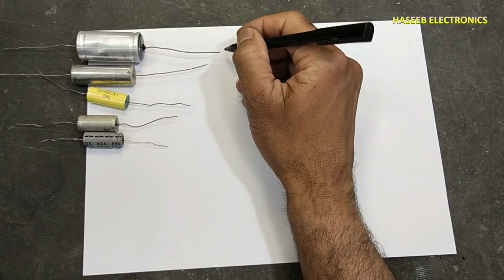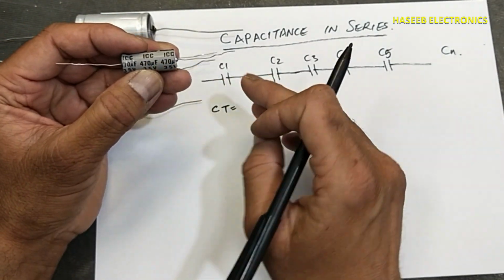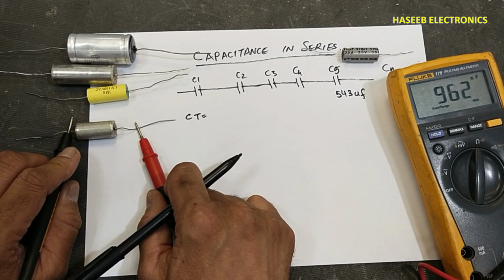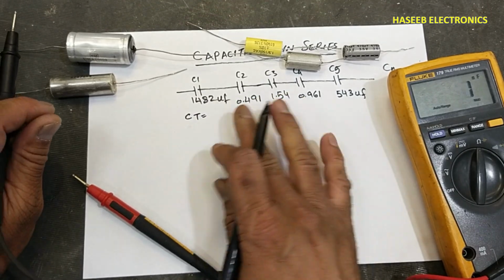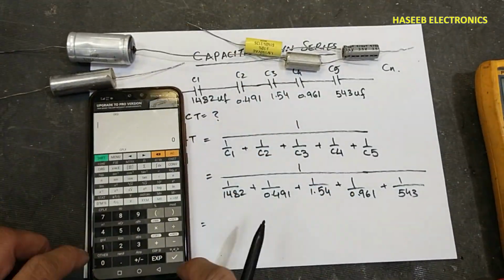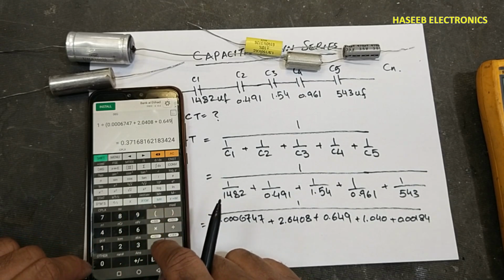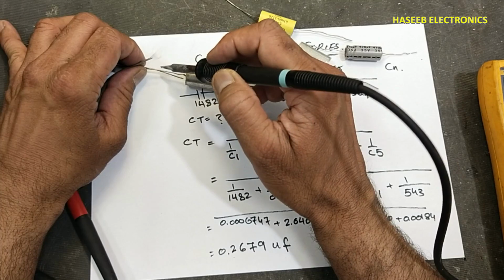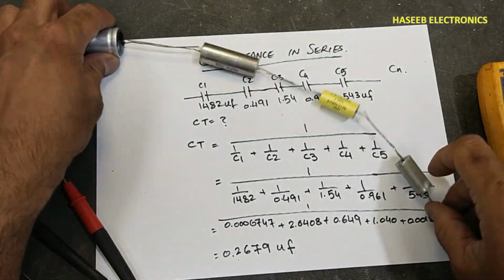{870} capacitance in series circuit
{870} capacitance in series circuit. how to find total capacitance in series circuit. when two or more than two capacitors are connected in parallel, then the total capacitance becomes less then the smallest capacitor in the circuit,

00:00 how to calculate total capacitance CT in series circuit
00:35 total capacitance of same value capacitors in series
01:05 how to calculate different value capacitors in series
01:26 how to test capacitor with multimeter